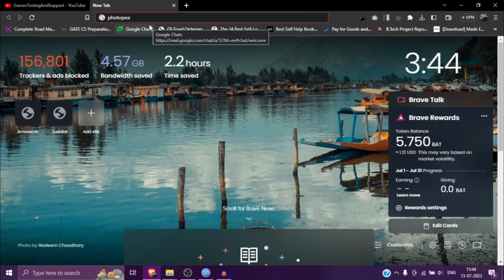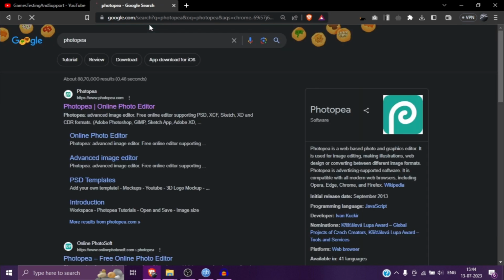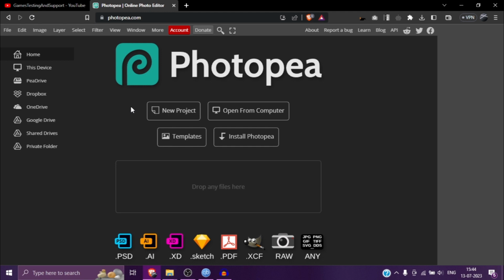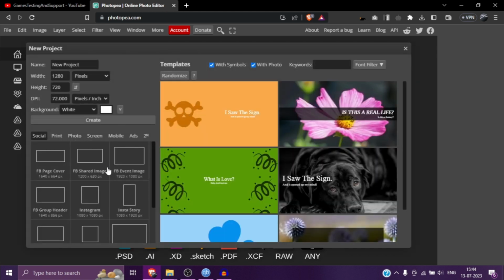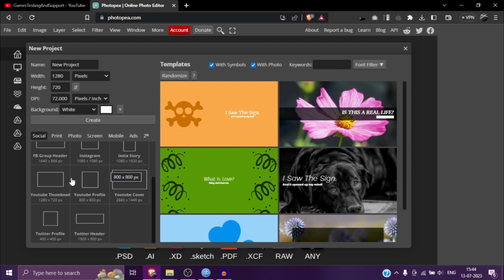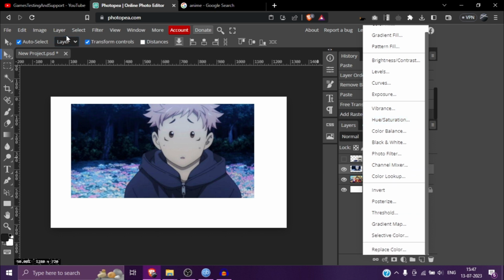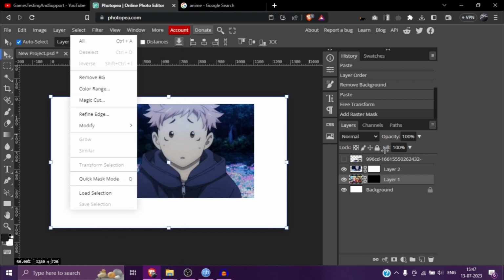I stopped using Photoshop | Photoshop online for free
Laptop Specifications:-
CPU:  Intel® Core™ i5-6200U with Intel® HD Graphics 520 (2.3 GHz, 3 MB cache, 2 cores)
RAM: 16GB DDR3 Ram (Dual Channel) 1600Mhz
GPU:  2GB NVIDIA GeForce 940M Graphics Card
intel® HD Graphics 520(Integrated Gpu)
ADATA SSD S650u 240GB

PC Specifications:-
Amd FX-4300
8GB DDR3 1600 Mhz Ram (Dual Channel)
Nvidia GeForce Gtx 780ti 3GB GDDR5 Gpu
240GB Lite On SSD